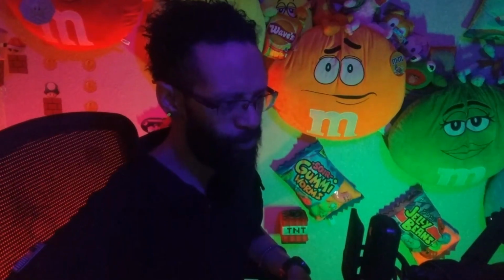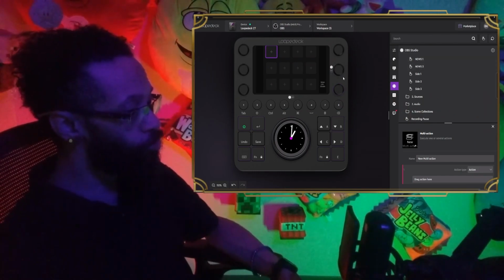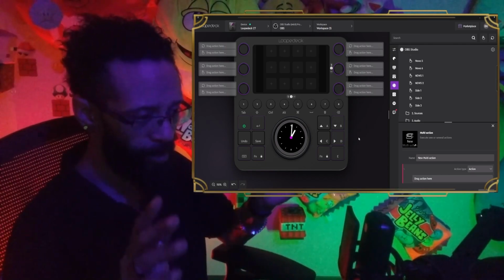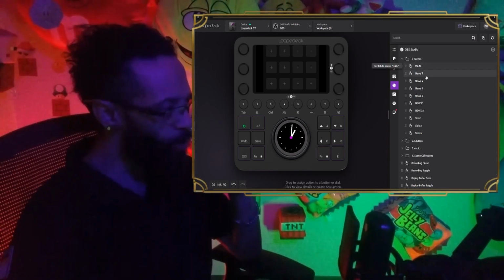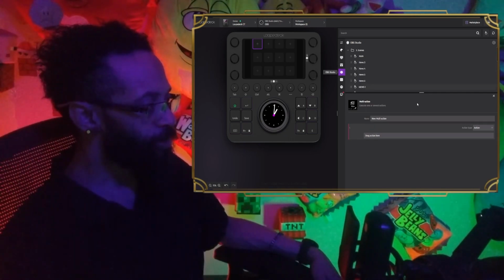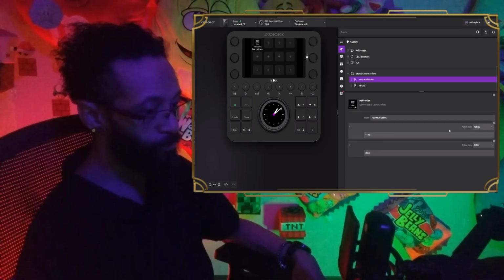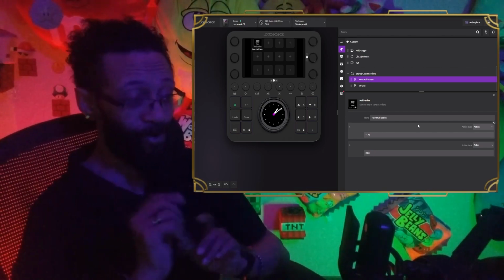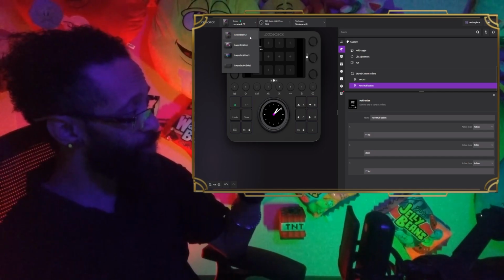LOUPEDECK Hands-On | Beginner | OBS | Impression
This is not the first time that I've used the device. I've had it for about a year now and the stream deck for several. After some testing and a lot of learning, I have come away with a few thoughts but also some methods.

I do plan to make some How-To videos and represent the Streaming community by doing some basic set-up examples using OBS as the base.

What's your impression of the device?
Would you consider it or one of the other models?